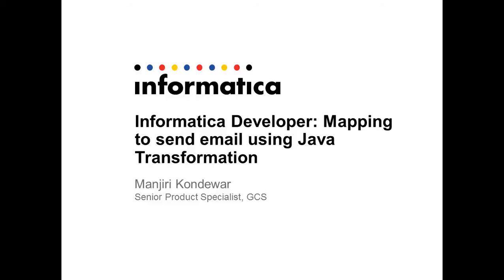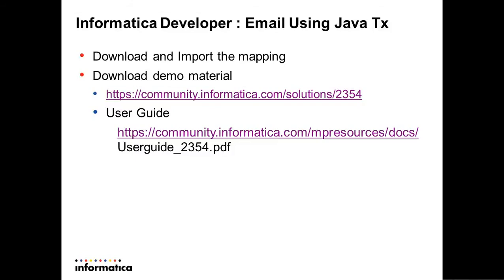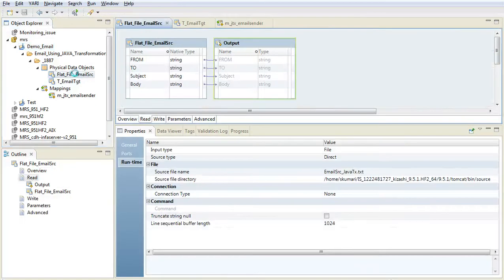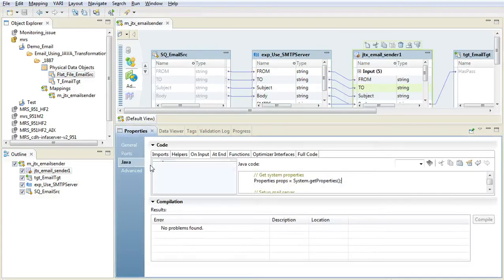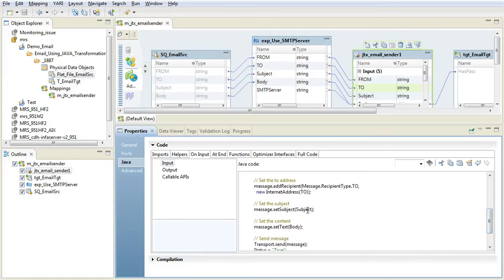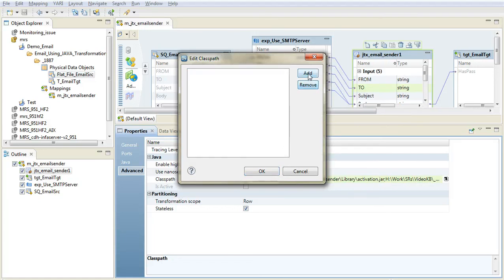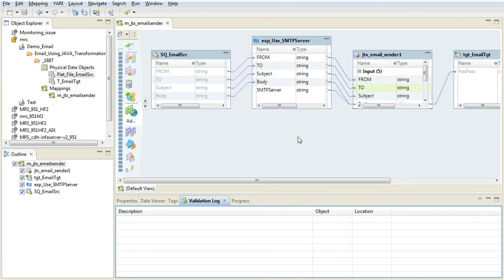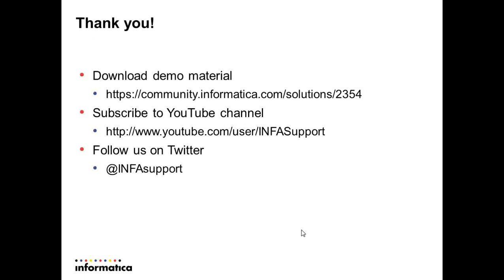How to send Email using Java transformation in Informatica Developer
This video describes how to send Email using Java transformation in Informatica Developer.